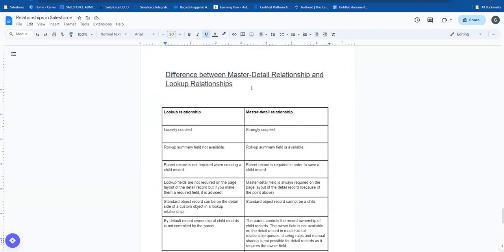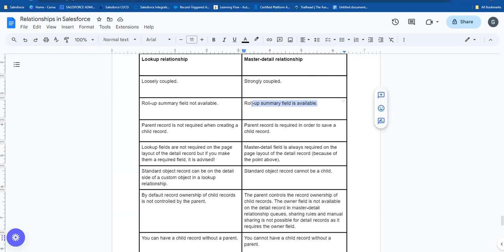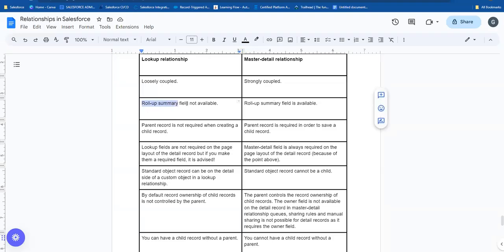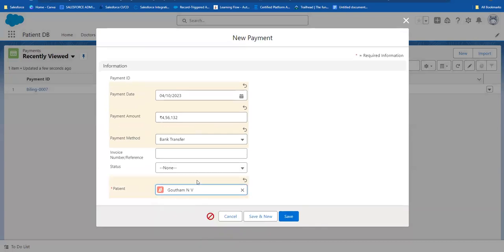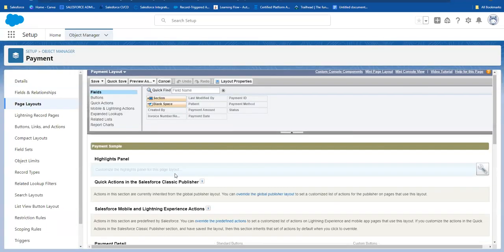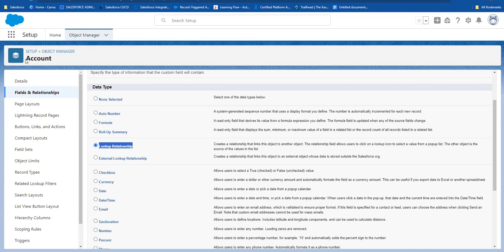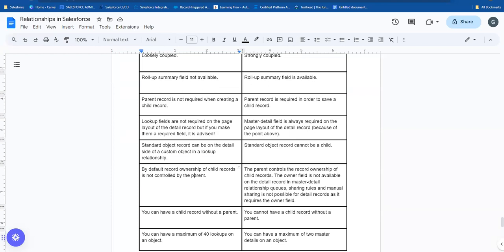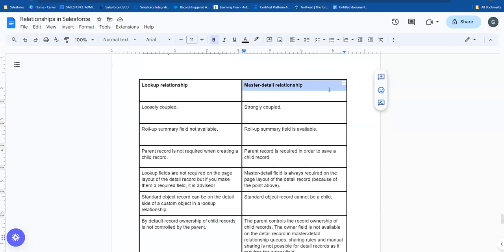4 Master-Detail Relationship vs. Lookup Relationship in Salesforce | Understanding Key Differences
Are you looking to enhance your Salesforce knowledge? In this video, we explore the fundamental differences between Master-Detail and Lookup relationships, crucial concepts for managing data in Salesforce.

🔍 Dive into key distinctions, including the degree of coupling, the availability of roll-up summary fields, the necessity of parent records, and the impact on record ownership. Whether you're a Salesforce admin, developer, or simply interested in CRM, understanding these relationships is essential.

📌 Here's a quick summary of what you'll learn:

Lookup relationships: Loosely coupled, no roll-up summary fields, and optional parent records.
Master-Detail relationships: Strongly coupled, roll-up summary fields available, and mandatory parent records.
Watch this video to grasp the implications of choosing one over the other, and become a Salesforce relationship expert!